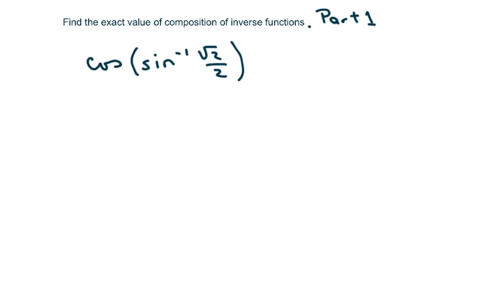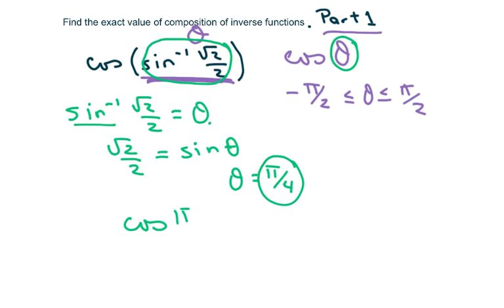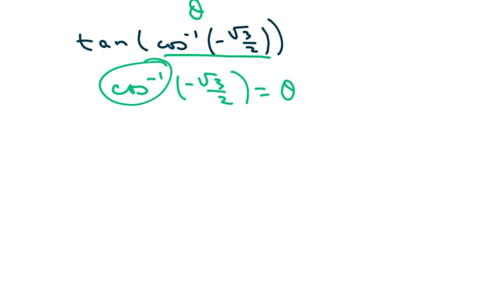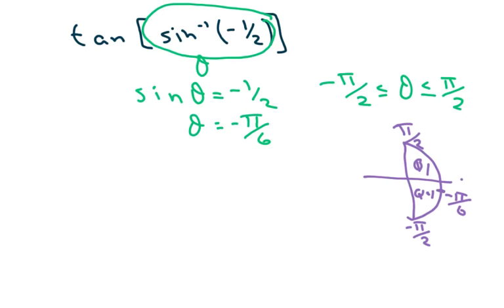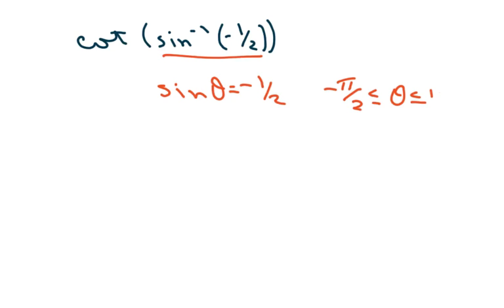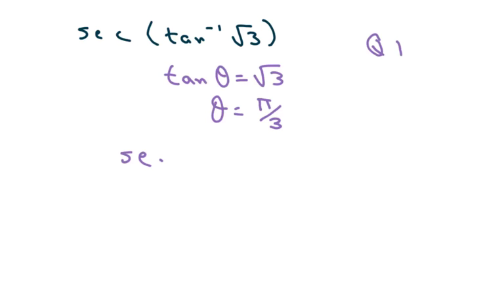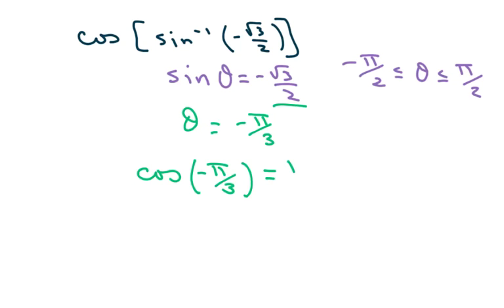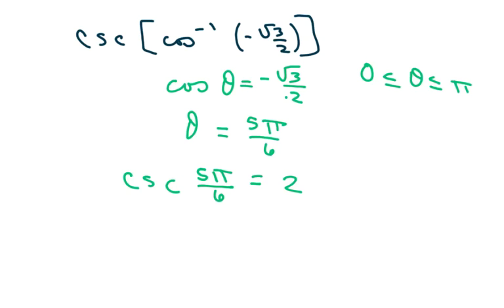How to find the exact value of composition of inverse trig functions. Part 1